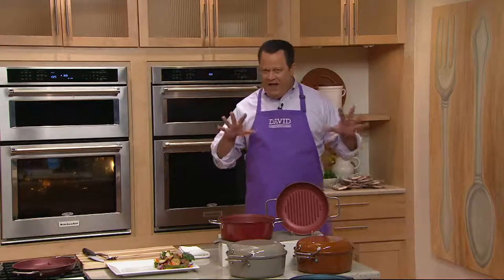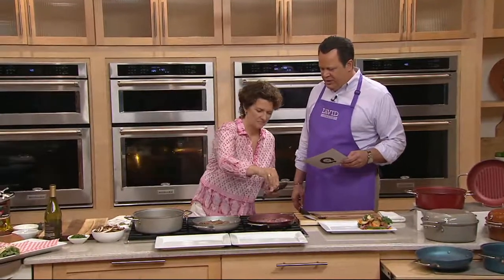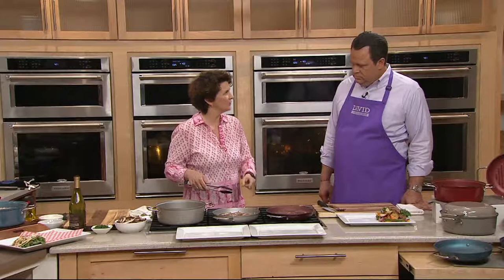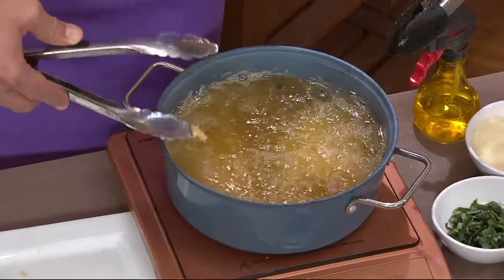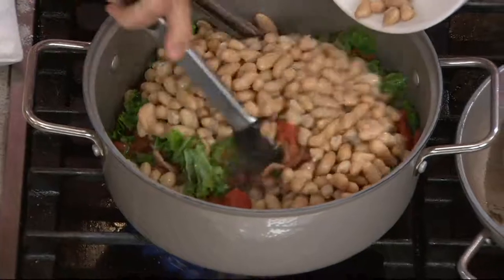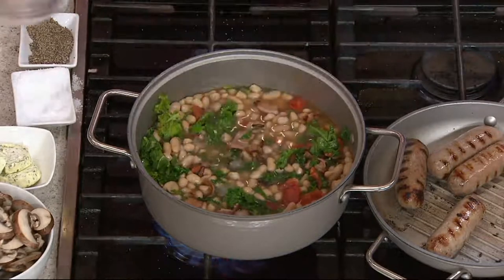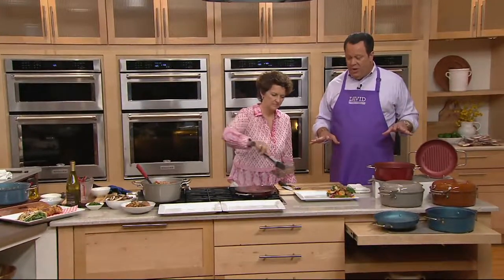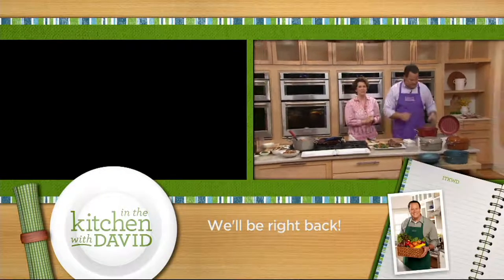Cook's Essentials 4 qt. 2-in-1 Lightweight Cast Iron Pan on QVC